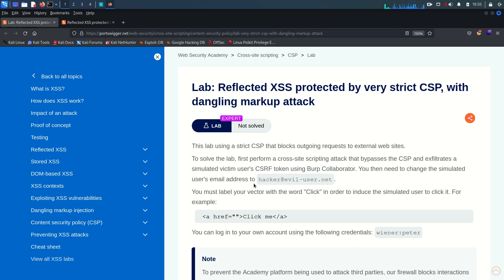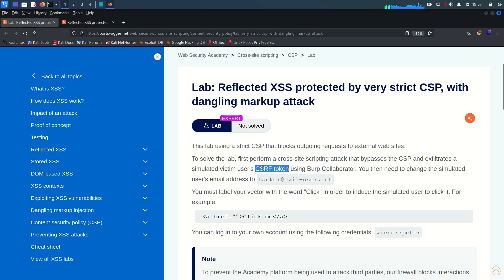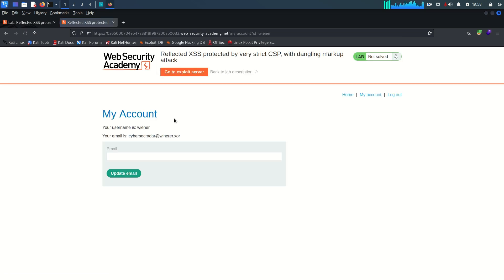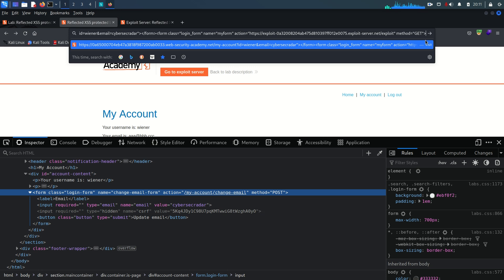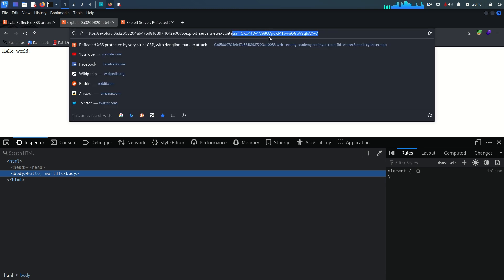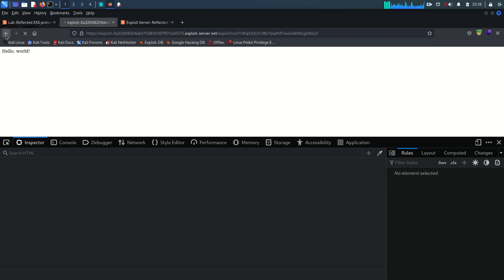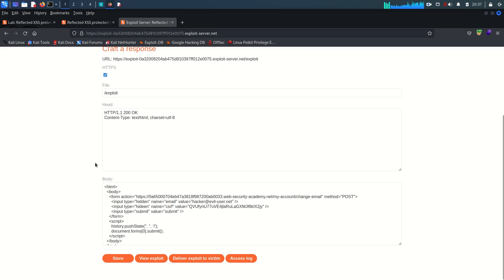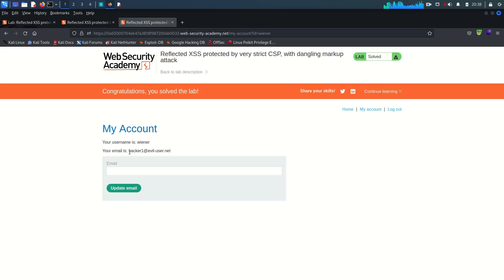Reflected XSS protected by very strict CSP, with dangling markup attack - Lab#29